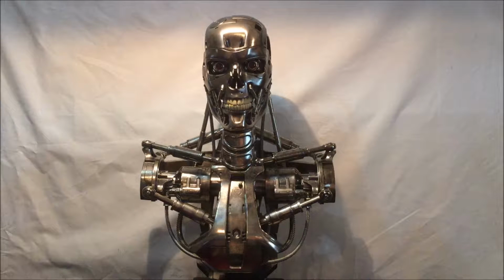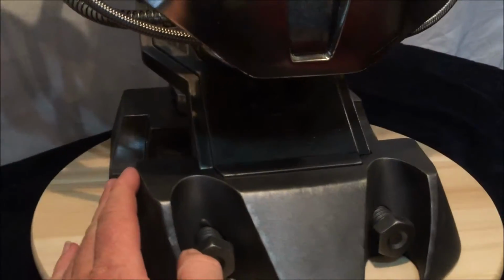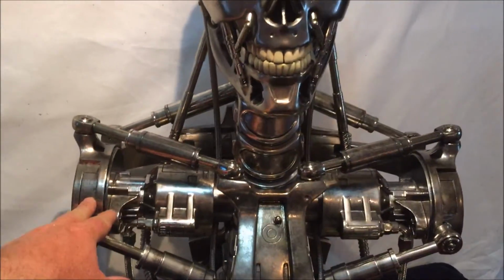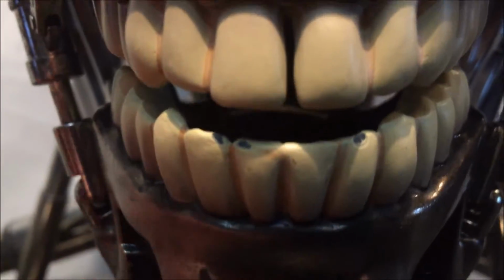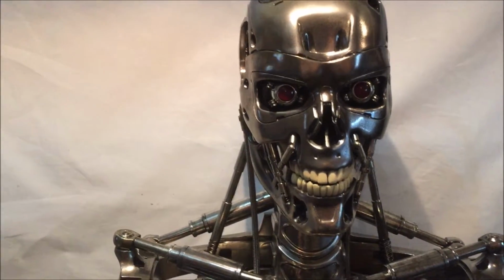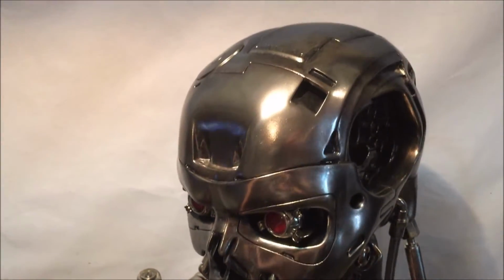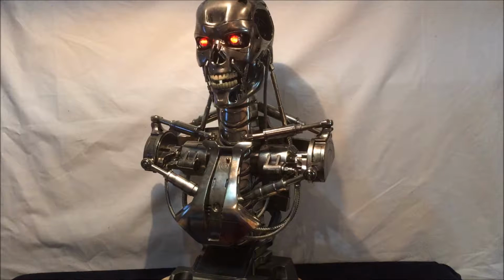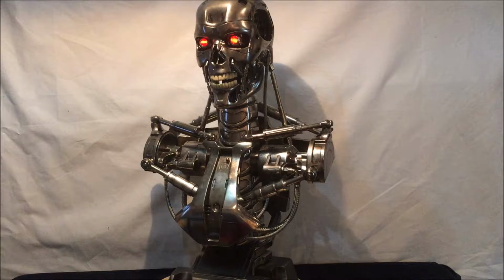Terminator T-800 life size bust sideshow collectible Review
Silver Swan Production brings you yet another detailed review the Terminator life size bust from sideshow collectibles.  We are the review hot spot for honesty so press on that play button to look at this epic character through our eyes.
Much more reviews and video to come in the future.
We will be back !